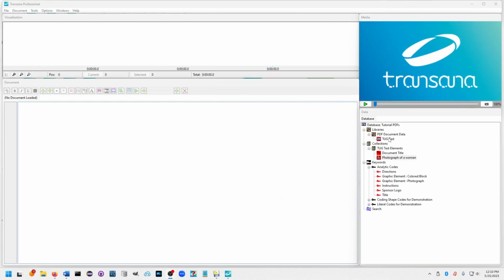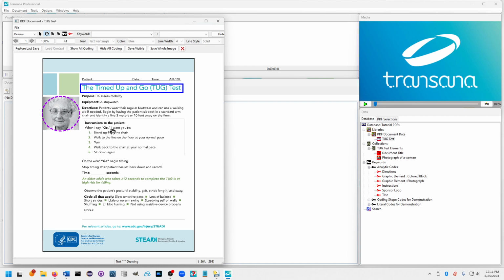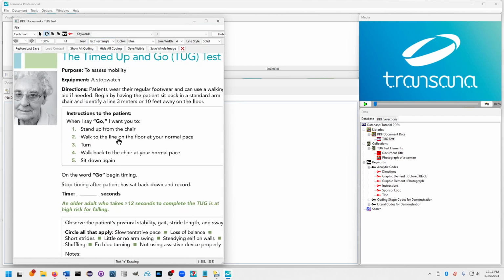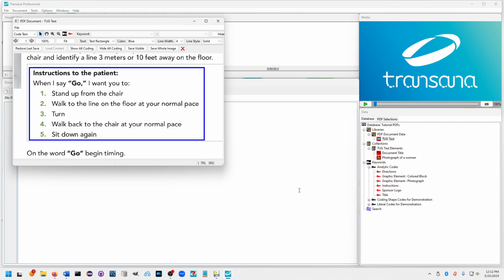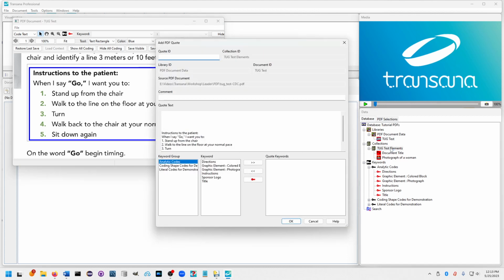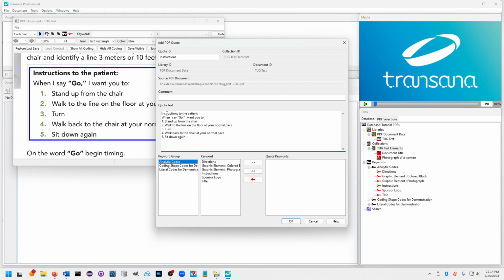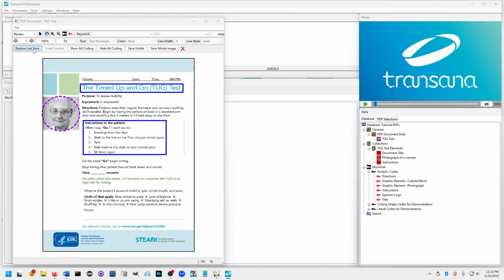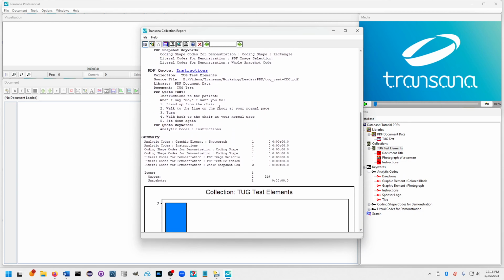Categorize Text from a PDF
This Tutorial video shows how to categorize text from a PDF File in Transana